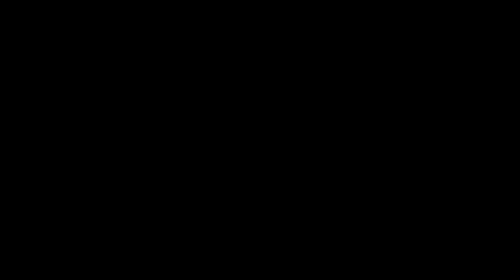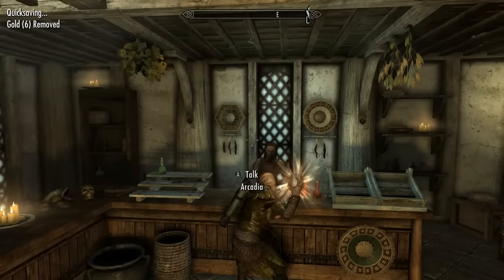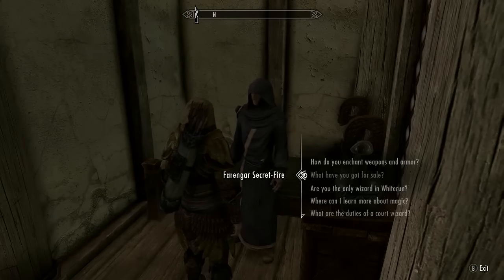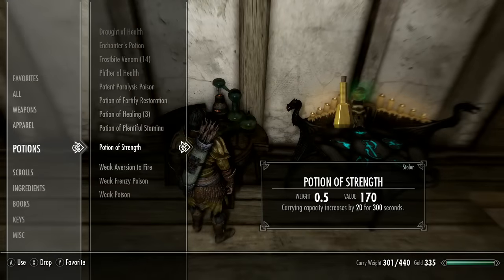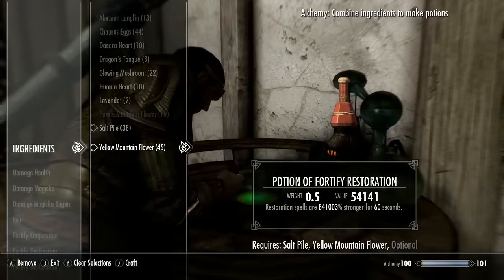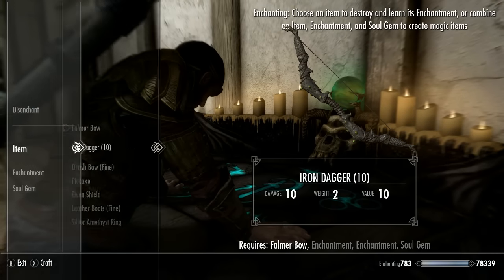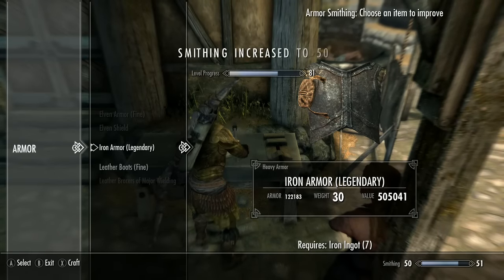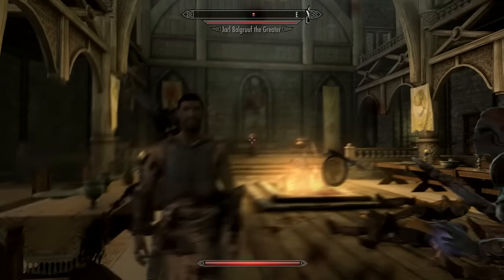Skyrim MILLION DAMAGE WEAPONS, INVINCIBLE, & LEVEL UP FAST GLITCH!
THE BIGGEST GLITCH ON MY CHANNEL BY FAR! Be invincible, deal millions of damage in one hit, and level up to max fast! If you enjoy these Skyrim Remastered glitch videos, be sure to leave a like and subscribe if you're new it really helps me out a lot and as always, I hope you enjoy :)

Tutorial:
To perform this glitch, head to Ancestor Glade east of Falkreath and pick around 30 yellow mountain flowers, next head to the alchemy shop in Whiterun (or any city) and buy salt piles, buy the salt piles and then quicksave and kill the vendor. When you reload the save, the vendor's goods should be replenished. Once you have around 30 salt piles and yellow mountain flowers head to the mage in Whiterun (or any city) and purchase grand soul gems filled with grand souls. Once you have them then create a ring, necklace, and headpiece all with the fortify alchemy enchantment on them, put all your new enchanted pieces on and craft your first restoration potion, once you create one potion, back out and drink it, you'll notice the enchantments on your armor are now a higher percentage, take off all your enchanted items and put them right back on, repeat this until you have potions with a power of millions. Once you think the percent is high enough create a potion of enchanting, the ingredients for a potion of fortify enchanting are: Ancestor Moth Wing, Blue Butterfly Wing, Chaurus Hunter Antennae, Hagraven Claw, Snowberries, Spawn Ash, and Spriggan Sap. Once you've made the enchanting potion head back to an enchantment table, drink your fortify enchanting by 1000000+%  and create a weapon with any enchantment that you want, in this video I used absorb 2 million points of health. Next you can create a fortify smithing potion using Blisterworts, Glowing Mushrooms, Sabre Cat Teeth, and Spriggan Sap. Once you've made the fortify smithing potion, head to the forge and create a new set of armor and drink the potion before using the workbench and upgrade your new armor, this will send the armor rating through the roof! Enjoy being almost max rank, invincible, and able to kill anyone in just one hit! As always, I hope you enjoy :)